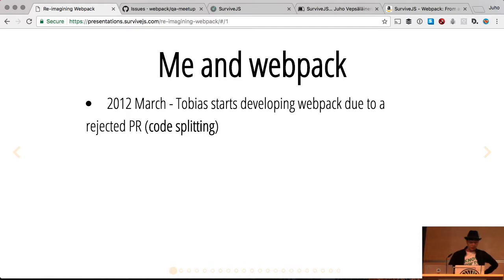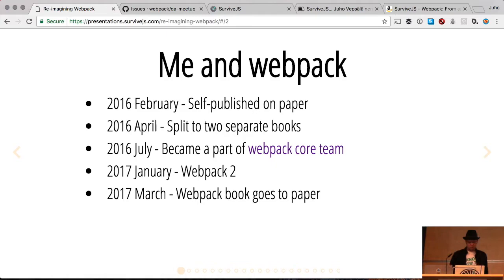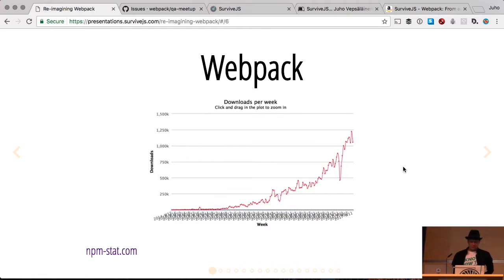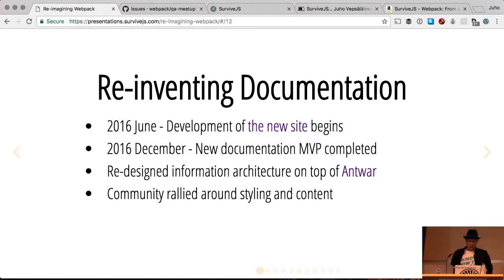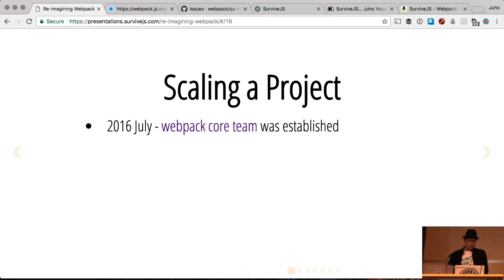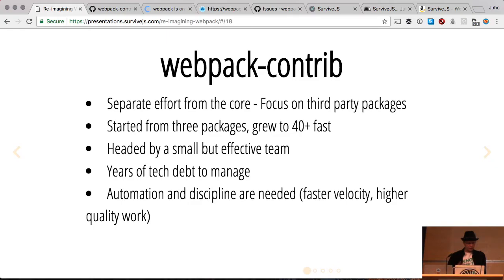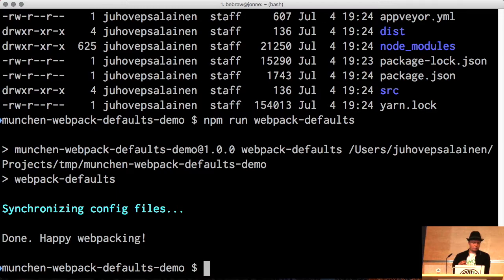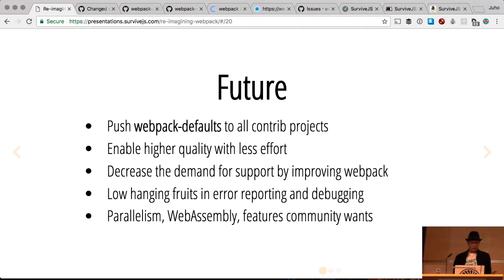Webpack core contributor Juho Vepsäläinen: Re-Imagining Webpack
Speaker: Juho Vepsäläinen
Event: Webpack Munich Meetup
Date: 4.7.2017
Organizer: Peerigon
Location: Bayerischer Rundfunk, Munich